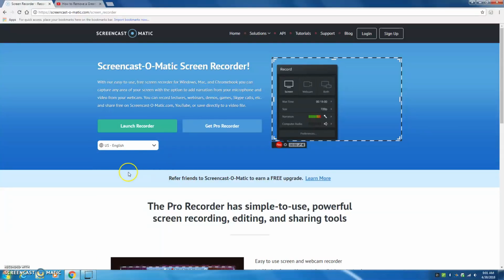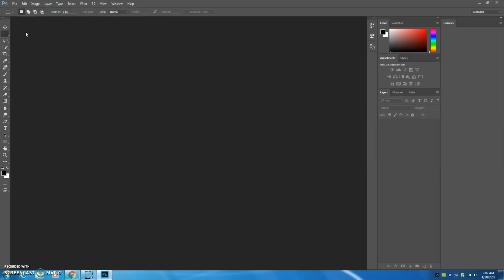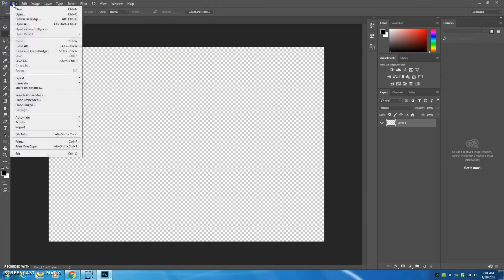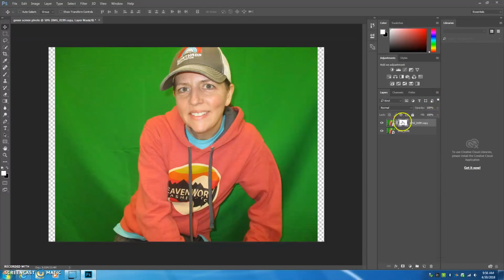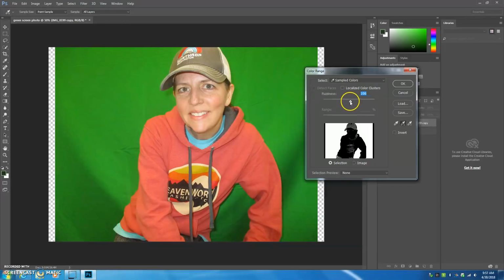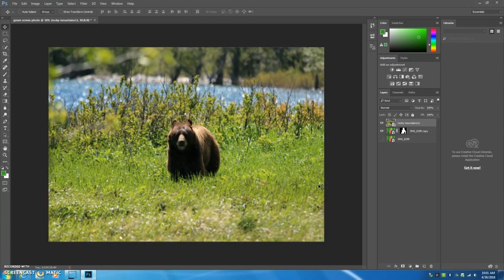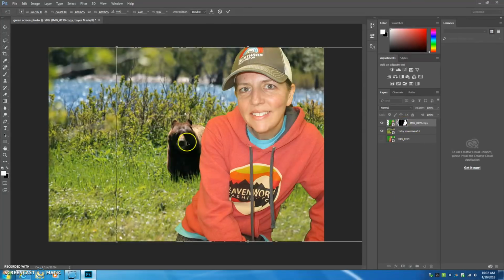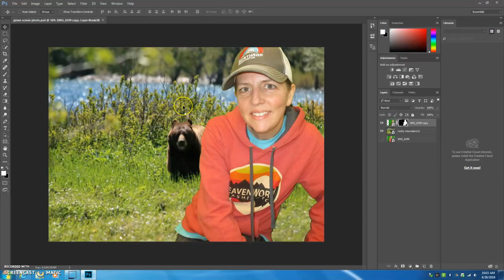Green Screen in Photoshop